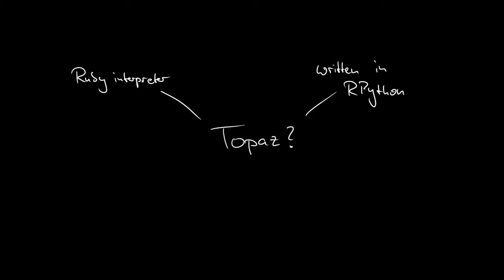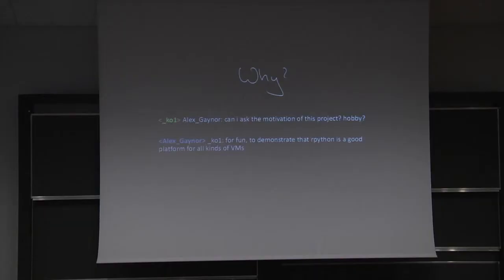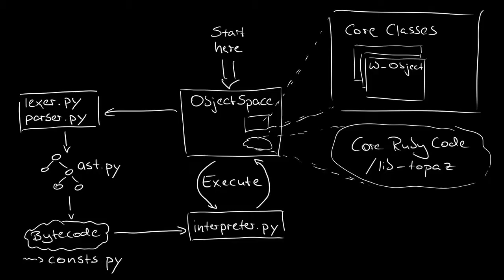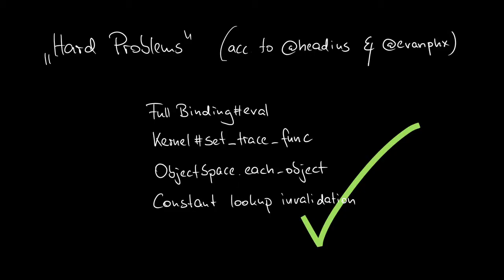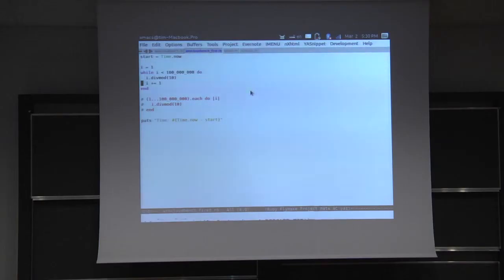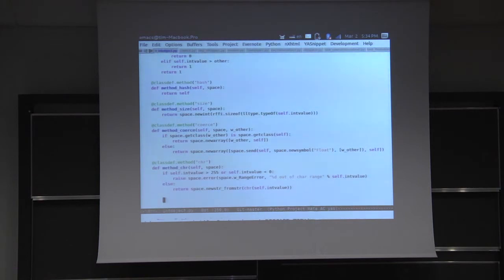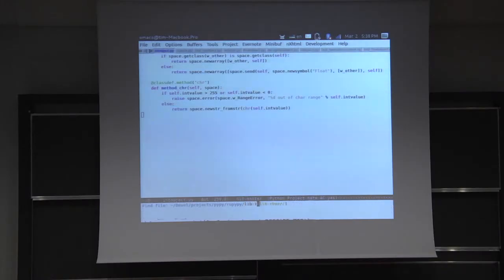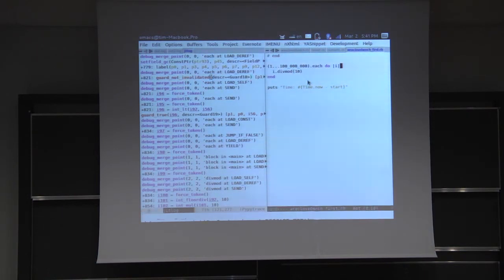Tim Felgentreff - Topaz Ruby